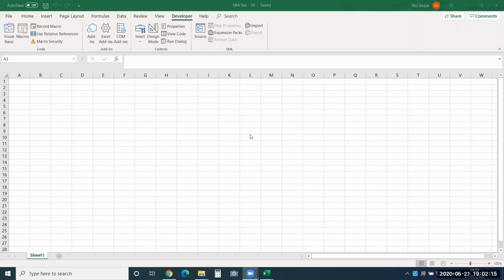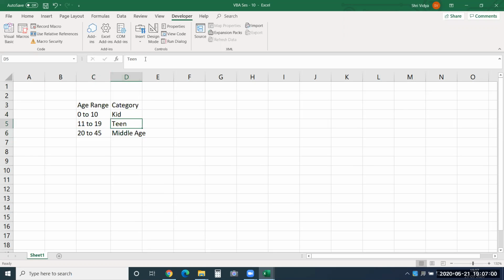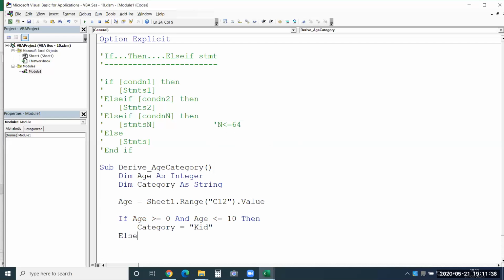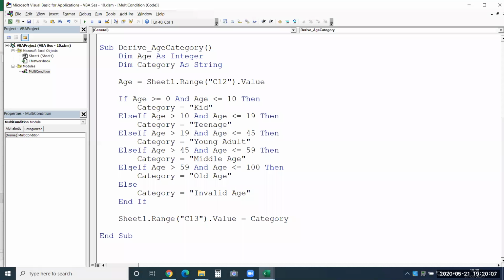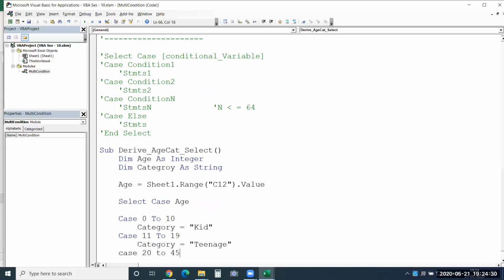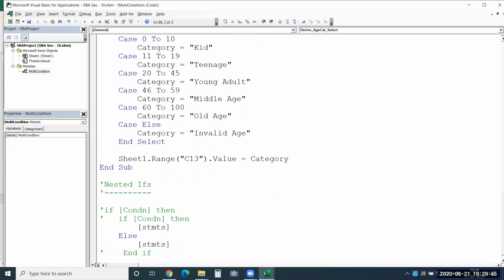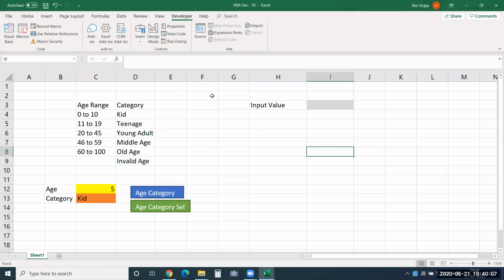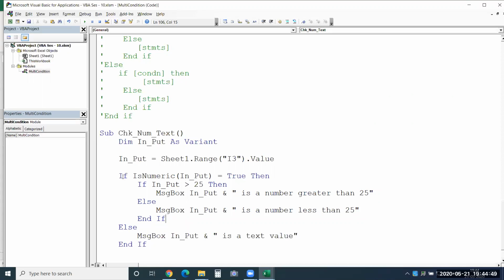VBA Macros Evening Session - 10 (Apr 2020 7:15 PM Batch)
- How to use multiple conditions if statements
with examples

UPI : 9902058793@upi